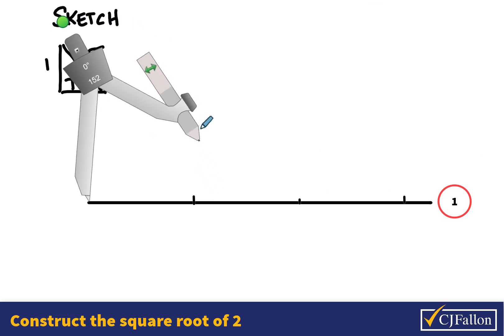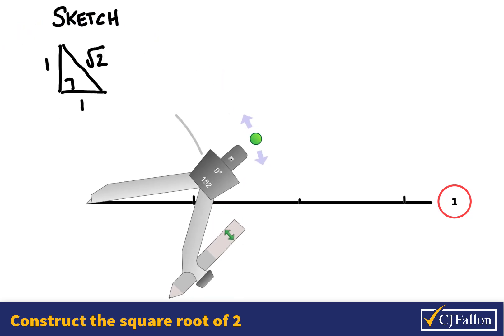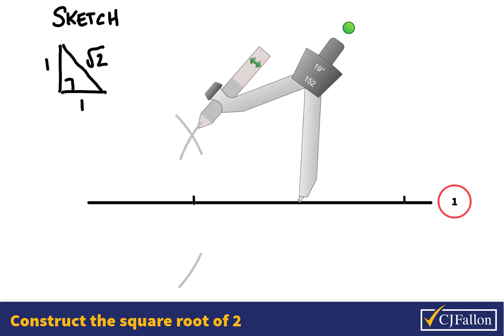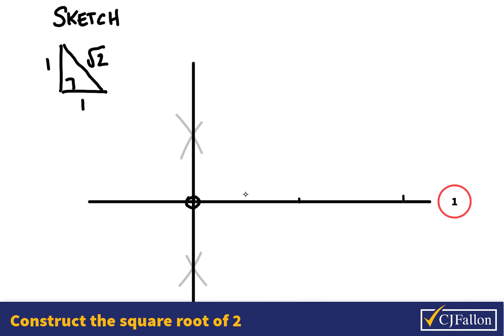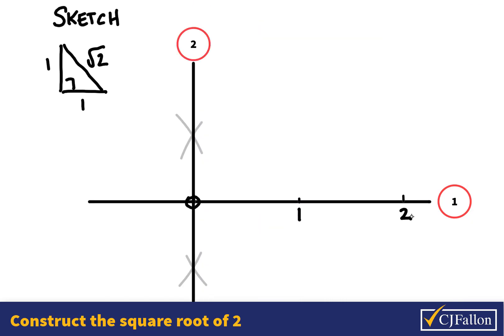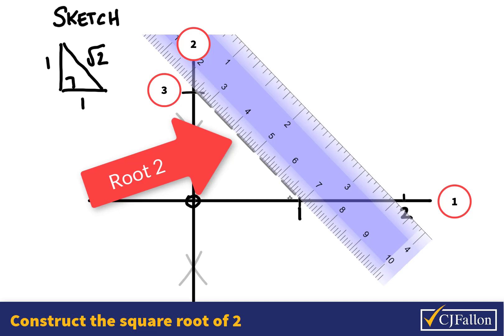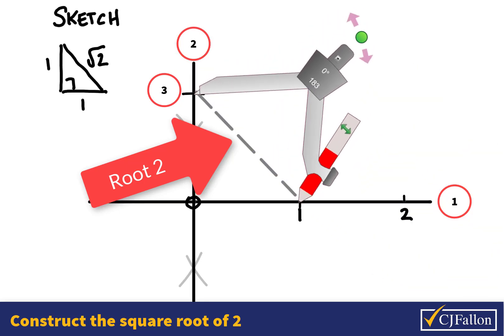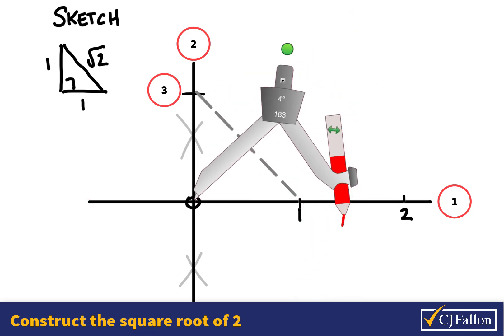Complex Numbers e.g. 1.2 Construct root 2